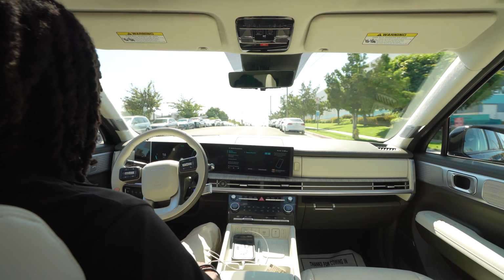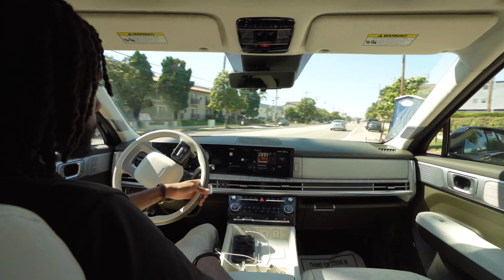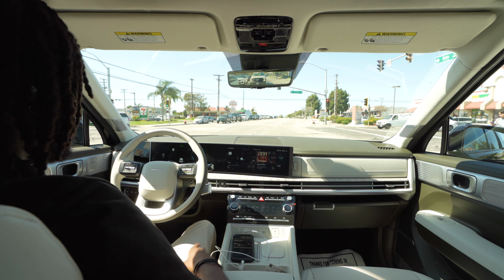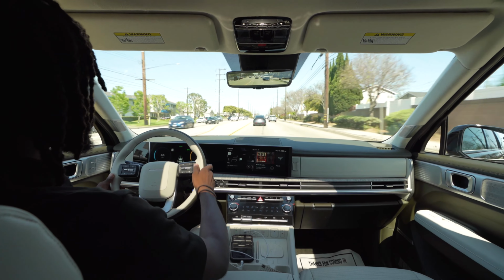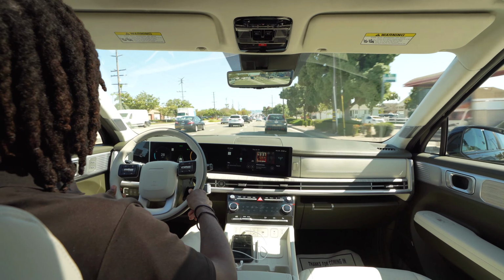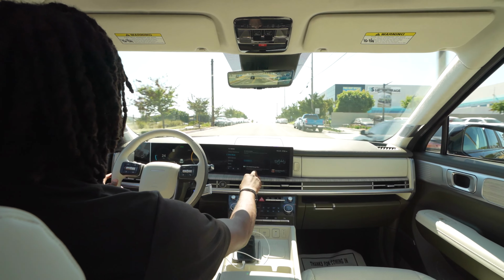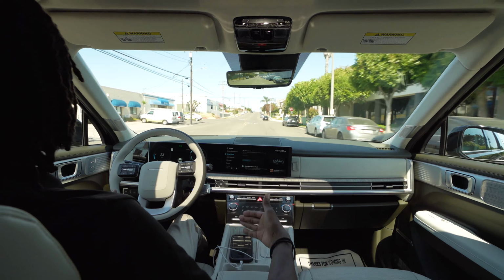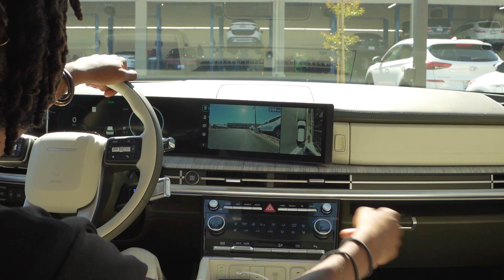POV Test Drive: 2024 Hyundai Santa Fe Calligraphy Hybrid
0:00 Intro
0:20 Eco Mode
2:40 Digital Rearview Mirror
3:09 Sport Mode
7:31 My Drive
9:52 Reverse Parking

South Bay Hyundai isn't only a place for those in the market for a new Hyundai car. We're also the go-to spot for those already behind the wheel. Customers find our car service and maintenance center, also located in Torrance, California, both convenient and competent.

It doesn't stop there-- South Bay Hyundai also host an array of services to personalize or enhance your Hyundai driving experience. Just ask our onsite auto parts and accessories department what we mean.